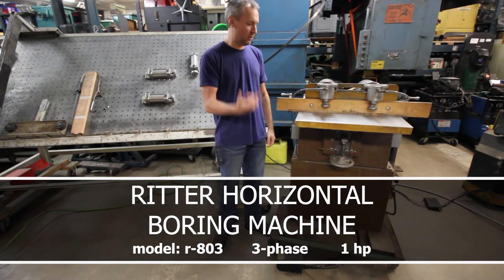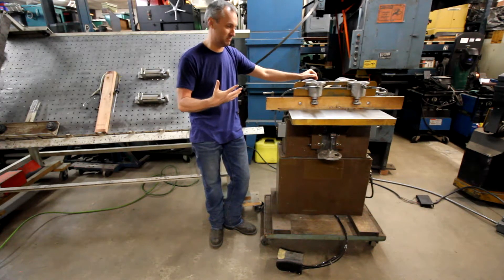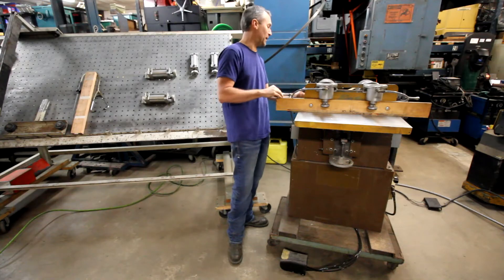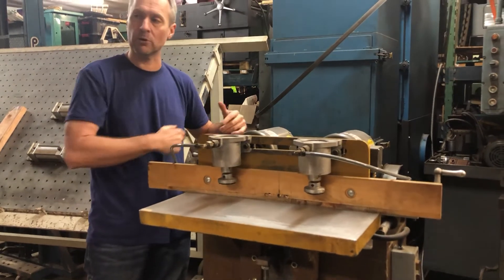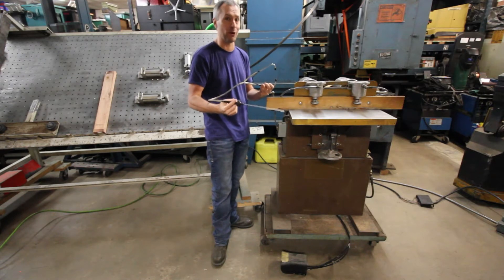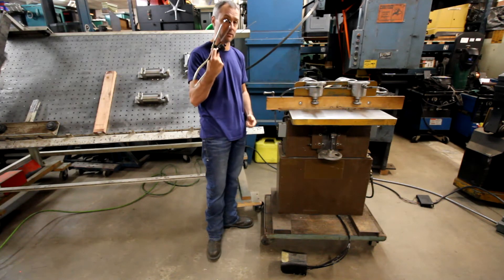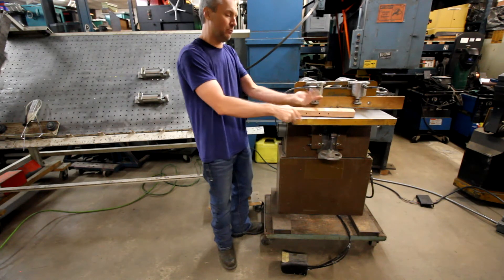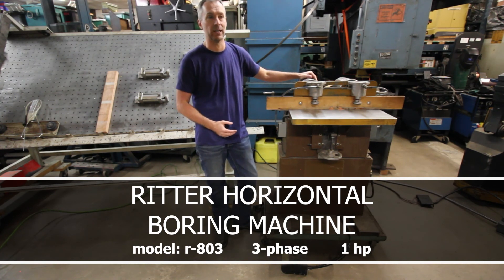Ritter Horizontal Boring Machine R-803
Ritter R-803 Horizontal Boring Machine. This is a dual-head, 4-spindle machine. Great for drilling holes for dowels or any application where you need holes drilled in a precise manner quickly and repeatably. It's an R803 model, so it's 3-phase, but can easily be converted to single phase (labelled a model R-801). Set up properly, this can be a much faster way to drill accurate holes in certain parts - even over a CNC router.

This is just a demo video showing the operation, specs and features of the machine, with a function demonstration showing how to set it up and the operating procedures for running it.

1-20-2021  This machine is for sale. Feel free to inquire about purchasing it.

Automotive Stethoscope

Good for: Dowels, dowel drilling, line drill, biscuit jointer replacement with dowels, book matched wood panels, panel joining, glue-up, post joiner dowel drilling, shutter construction, drawer box construction, dovetail joinery alternative, dowelling, general cabinet shop woodworking, volume parts machining, plastics, composites, wood, non-ferrous metals

Ritter Model Variations: R-803, R803, R 803, R-801, R801, R 801

More videos coming on:
Face frame table
Ritter door clamping table
Door clamp table disassembly and repair
Unique combo door and face frame table
Powermatic 66 table saw
Delta and Rockwell Unisaw
SCMI shaper
Blum Hinge Boring Machine
Festool
Drill press - Wilton, Powermatic, Delta, Rockwell
Line boring machines
Wide belt sander
Northfield joiner
Woodmaster planer, drum sander, gang rip, molder
Stetson Ross XL moulder
Dovetailer for drawer box dovetail
Dove tail jigs
Dovetailing technique
Pneumatic repair
Power feeder setup and operation